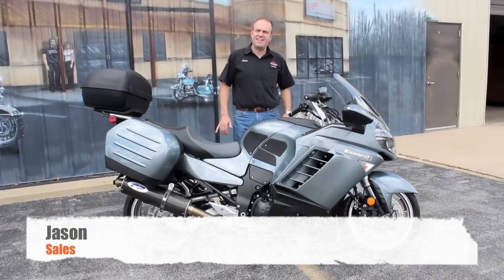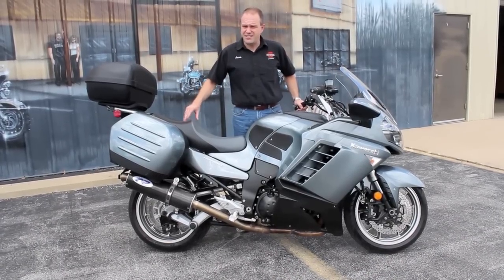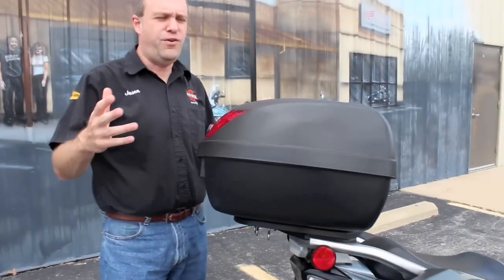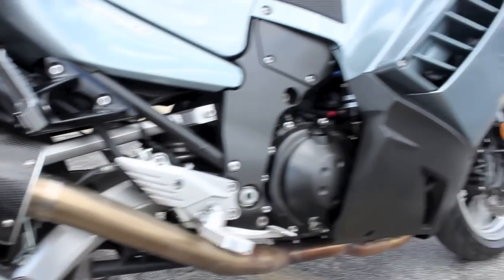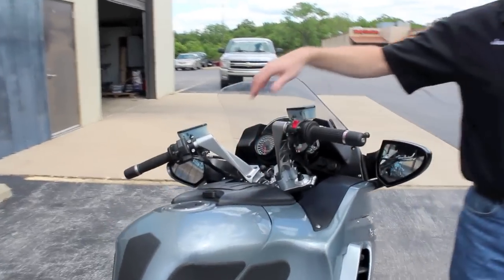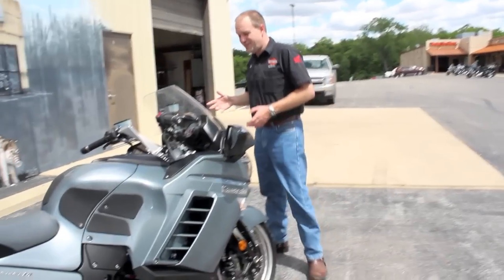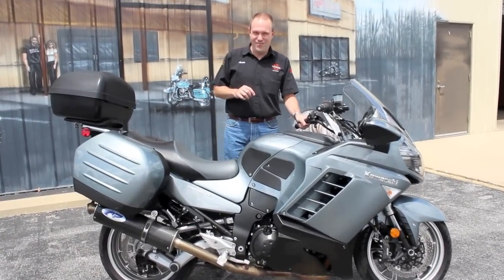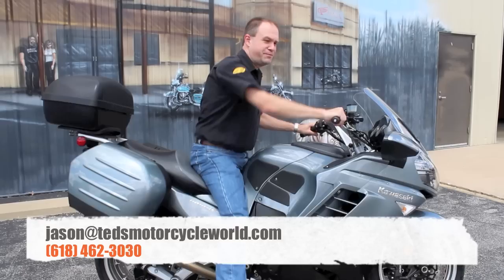Pre-Owned 2008 Kawasaki Concours 14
Jason goes over a great sport touring Kawasaki GTR1400 Concourse.